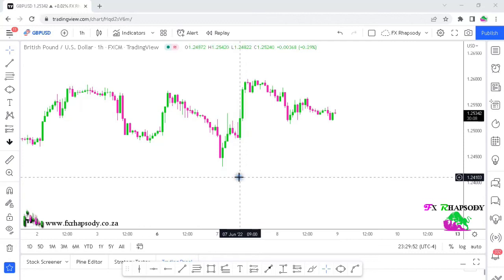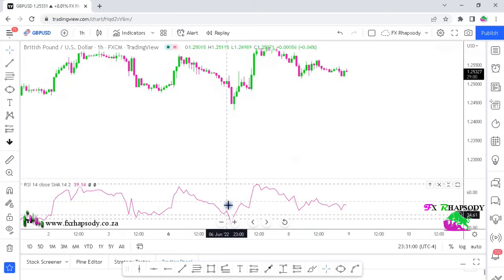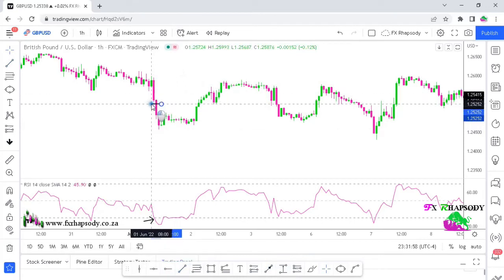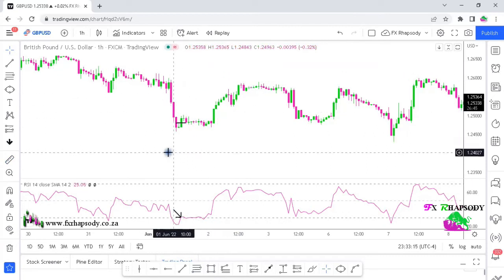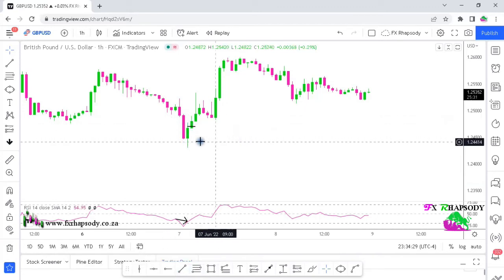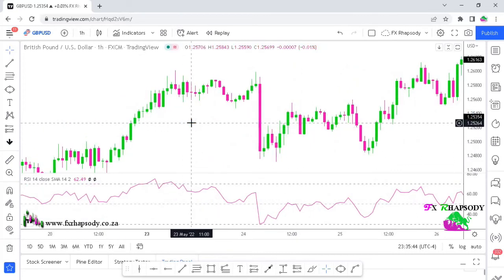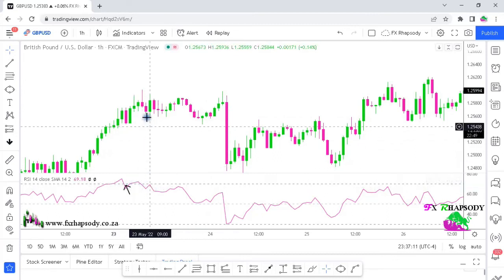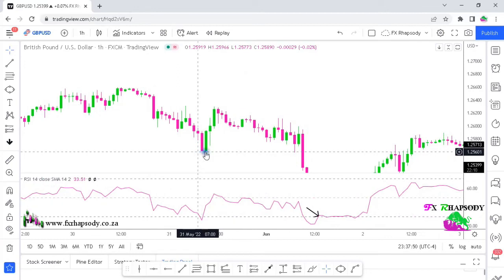INDICATORS PART 1 : THE SECRET TO RSI INDICATOR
In this video I show you a little secret on how to trade with the RSI indicator.